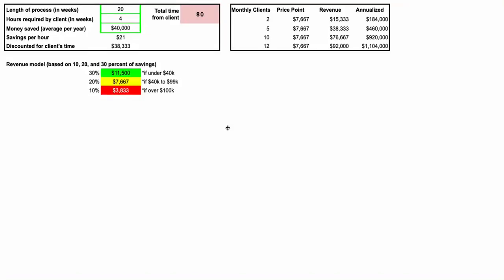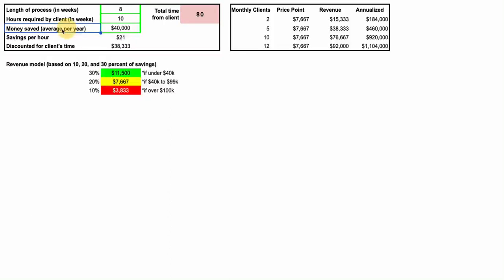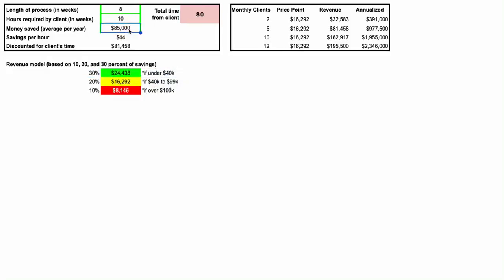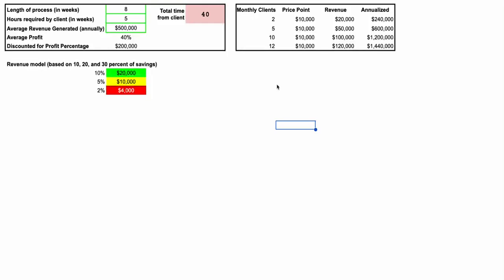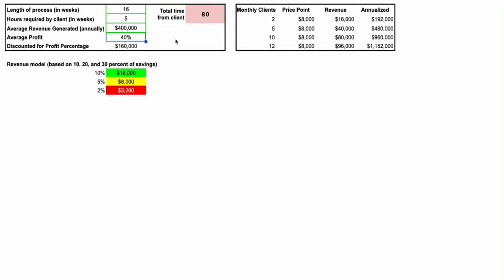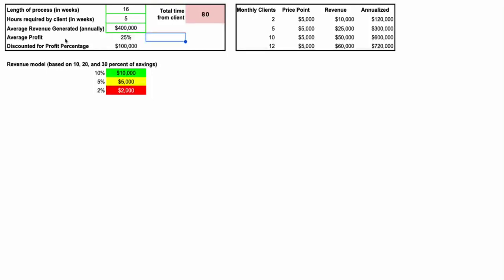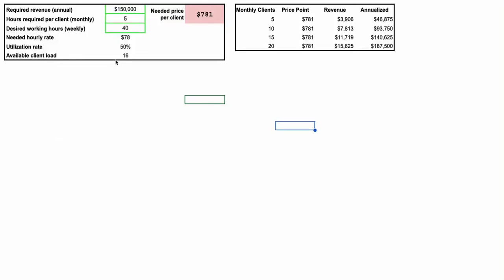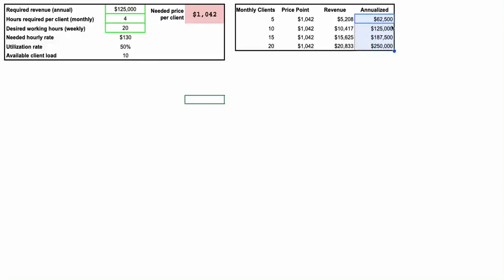4.3 How To Price Your Offer